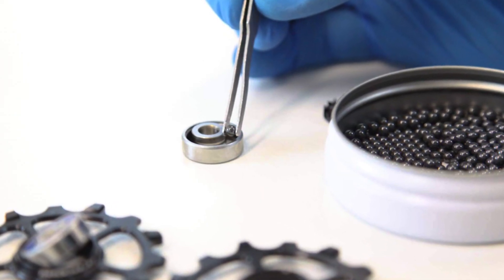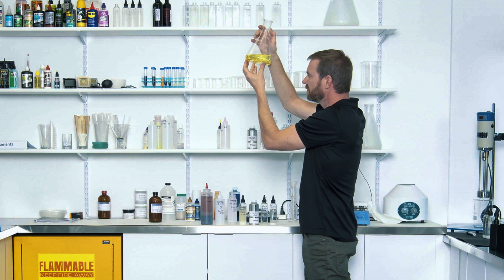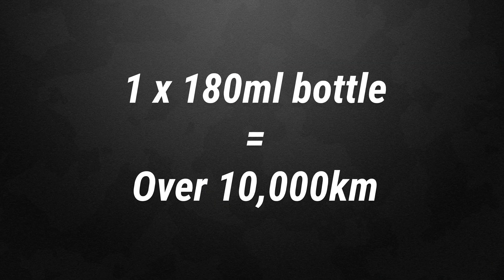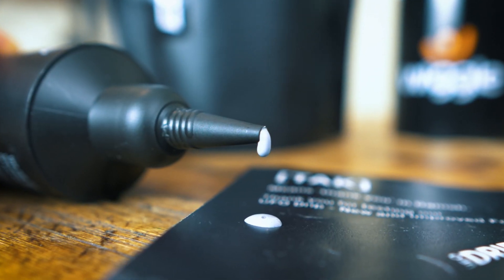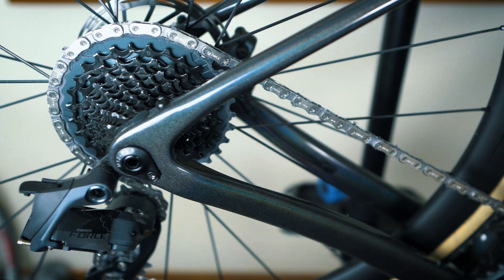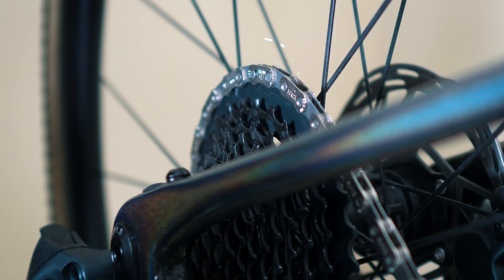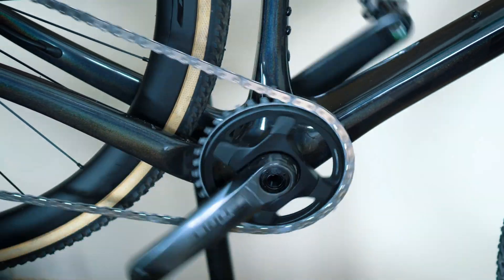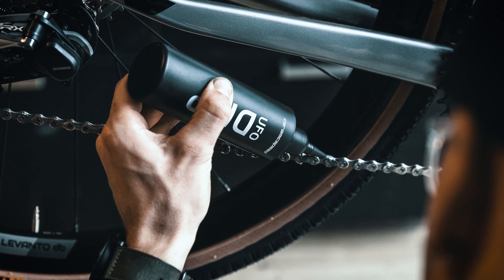CeramicSpeed UFO Drip NEW 2020 FORMULA // The fastest chain coating in the world!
Want the fastest drivechain available... look no further than CermaicSpeed UFO Drip! We dive into what the team at CeramicSpeed have been concocting to save you those precious watts. The new 2020 formula has been improved further and now we see;

• All disciplines
• 300 km per coating
• Over 15% faster than previous formula
• More than 35 coatings per bottle

• Non toxic, non-flammable, bio-degradable formula

• Increased temperature stability - apply between 5-35OC / 41-95OF
• Reduced price compared to previous formula: €40 / $45 (previous prices were €70 / $75)

New vs old formula
• 15% faster
• 50% longer lasting
• 50% more coatings per bottle

• 40% lower price

0:00 Intro
0:11 About CeramicSpeed
0:26 New 2020 UFO Drip formula
1:08 How many km per 180ml bottle
1:30 15% faster than original formula
1:49 Biodegradable formula
2:00 Temp Stability improvements
2:28 New lower price
2:38 Best application method
4:30 What's your favourite chain lube?

Help with Application
For new chains and first application, fully clean and dry the chain, ensuring to rinse all cleaner off before drying.
We recommend CeramicSpeed Clean Drivetrain for this purpose. Always shake the bottle well before each use to
ensure an even application of waxes. Apply UFO Drip directly to the chain rollers over the cassette, rotating the
chain slowly backwards. Coat the entire length of the chain twice, roughly 8-10ml. Allow UFO Drip to dry a minimum
of 8 hours for best results and clean performance.
For follow up applications with an overall clean drive train, wipe the chain surface with a dry and clean cloth, and
repeat the above process beginning with shaking the bottle of UFO Drip. You will use less UFO Drip for follow up
applications, around 5-7ml. Let dry for 8 hours.
If your drive train has become thoroughly dirty and contaminated, begin with a full cleaning as you would for a first
application.